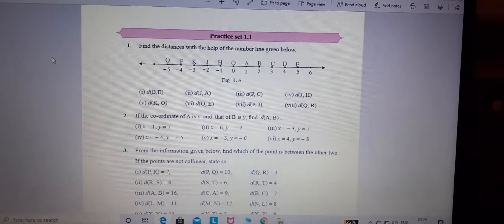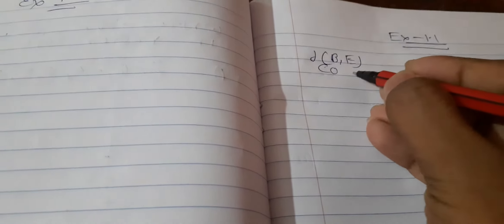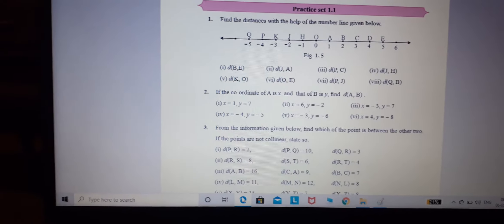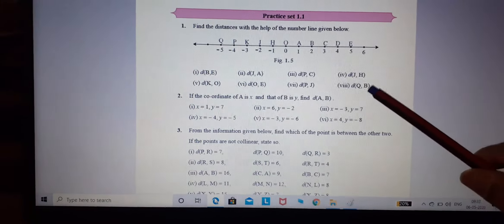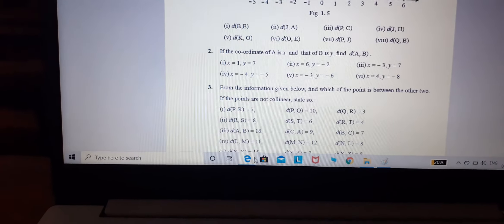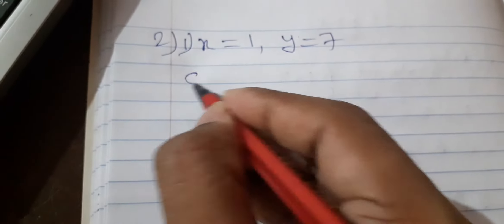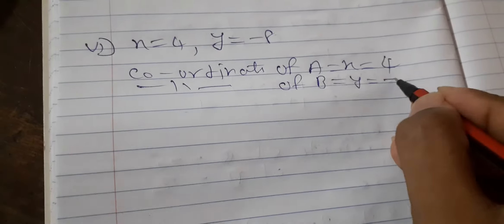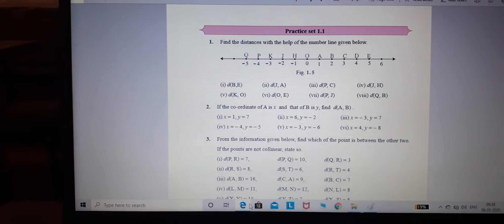Riddhi Tutorials notes/9th standard/maths 2/ ex 1.1